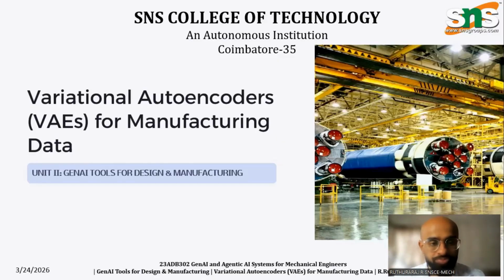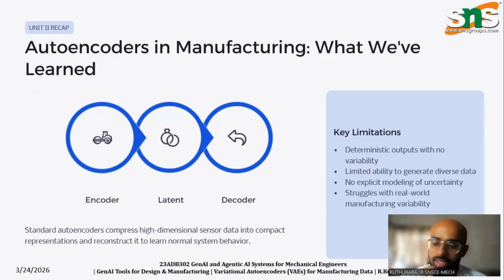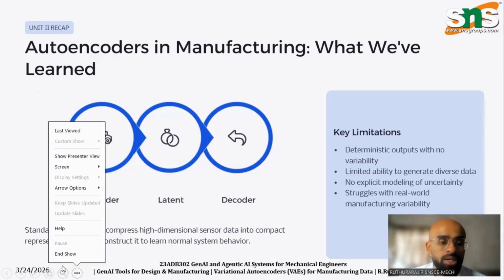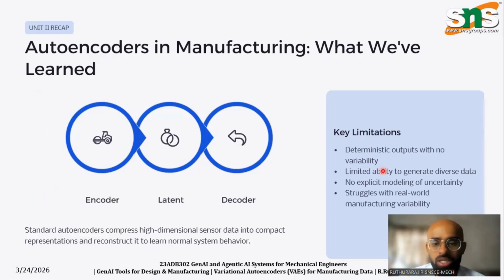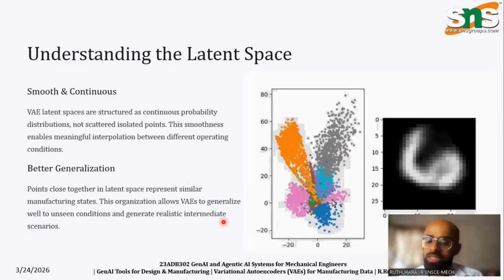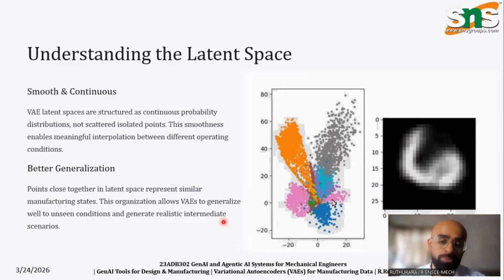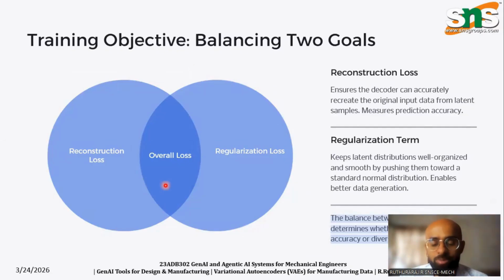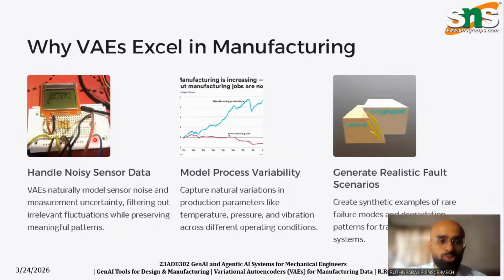Lecture Video on Variational Auto Encoders | Gen AI for Mechanical Engineers | SNS Institutions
🤖 Lecture Video on Variational Autoencoders (VAE) | Gen AI for Mechanical Engineers

This lecture introduces Variational Autoencoders (VAE), an important model in Generative AI and deep learning. The session explains how VAEs learn meaningful latent representations and generate new data by modeling probability distributions.

🔍 In This Lecture, You’ll Learn:

✅ Introduction to Variational Autoencoders (VAE)
✅ Difference between Autoencoders and Variational Autoencoders
✅ Understanding latent space and probabilistic modeling
✅ How VAEs generate new data samples
✅ Applications of VAEs in engineering, simulation, and data generation

🎯 Who Should Watch:
Mechanical Engineering and Mechatronics students
Learners exploring Generative AI and deep learning concepts
Engineers interested in AI-driven modeling and data generation

This lecture helps you understand how VAEs extend traditional autoencoders to enable generative modeling, making them useful for creating new designs, simulations, and synthetic data.